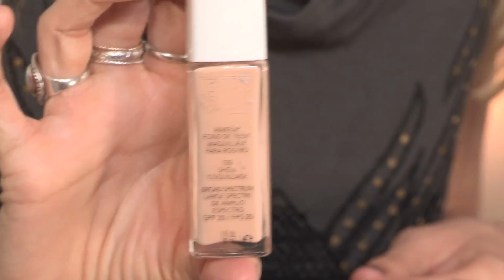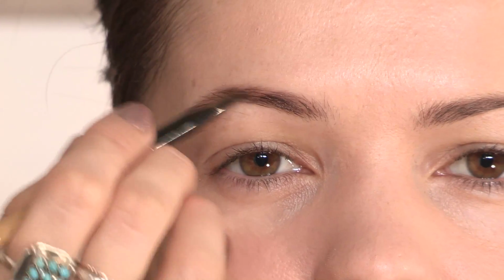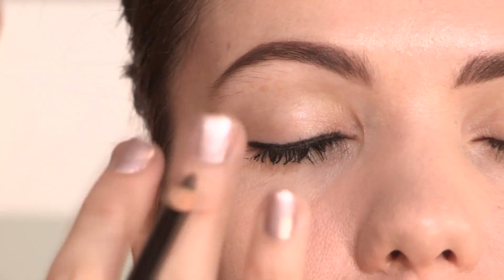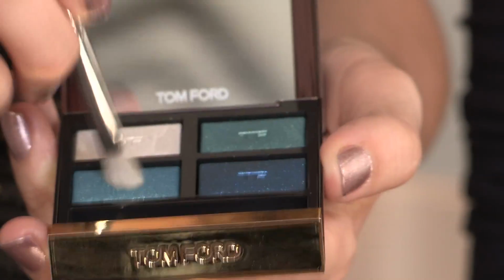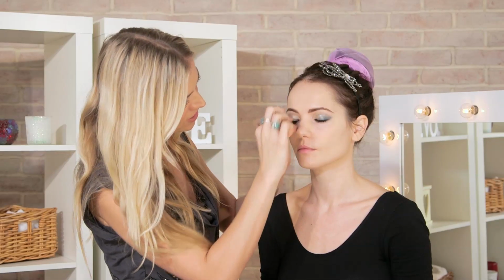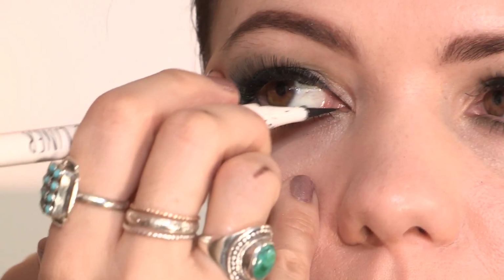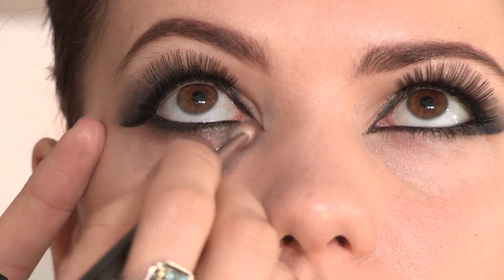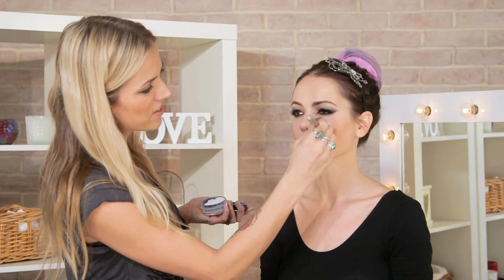Kelly Osbourne Makeup: Make Me Up S05E6/8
Kelly Osbourne is famous for her bold, striking makeup. In this episode of Make Me Up professional makeup artist Lilly Keys shows you how to get the look at home.

PRODUCTS FEATURED:

Revlon - Nearly Naked Foundation In Shade Shell 130
Estee Lauder - Maximum Coverage Concealer In Shade Creamy Vanilla 3
Ruby & Millie - Brow Colour Duo
Topshop - waterproof Lash Mascara
Tom Ford - Eye Defining Pencil
Tom Ford - Emerald Lust Palette
Bourjois - Khol & Contour Eye Pencil Kaki Insolent
Eyelure - False Lashes Evening 101
Topshop - Magic Liner
Illamasqua - Taupe Pigment
EX1 - Blusher In Jet Set Glow
Topshop - Lips In Nevada
NARS - Light Reflecting Loose Setting Powder